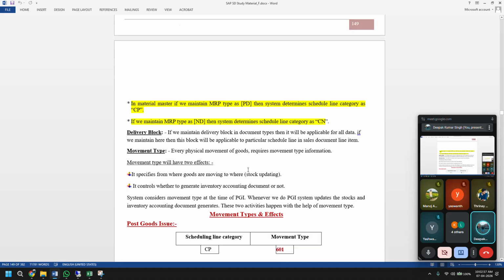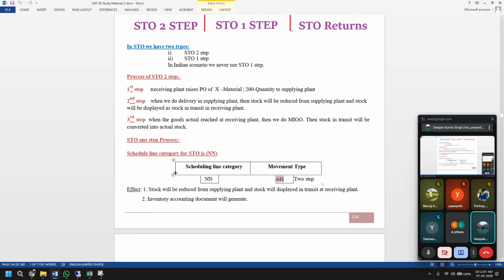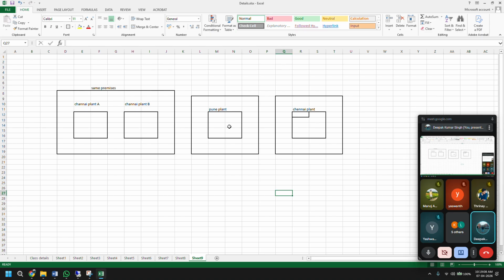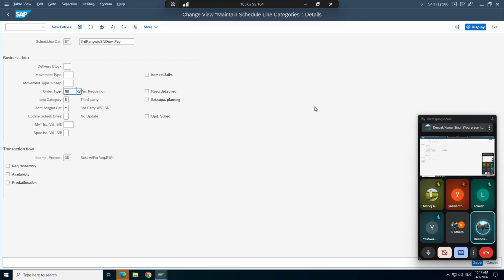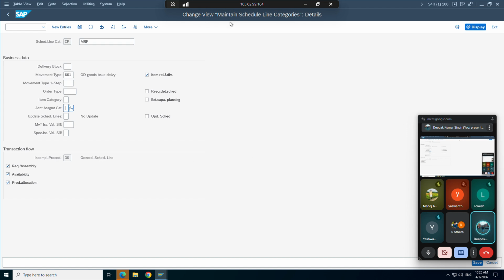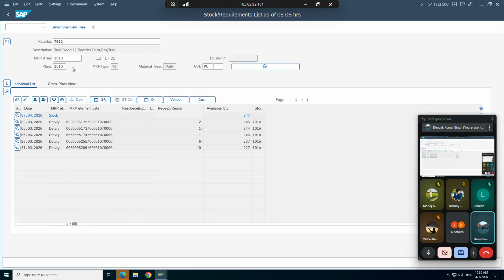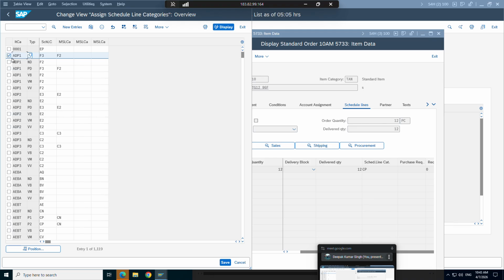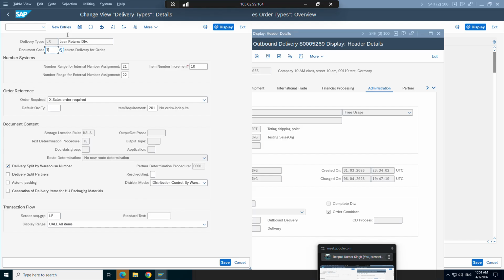SAP S/4HANA SD: STO Process, Schedule Line (VOV6) & Delivery (0VLK) Configuration Guide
This training session, led by Deepak Kumar Singh, provides a detailed technical deep dive into SAP S/4HANA configurations, specifically focusing on Schedule Line Category controls, Delivery document types, and the Stock Transfer Order (STO) process.

Key Topics Covered:
STO Process Overview (2:32 - 17:43):

Explanation of the Stock Transfer Order (STO) process for moving goods between plants, distinguishing between one-step (same premises) and two-step (different locations) procedures.
Key movement types mentioned include 641 (two-step), 647 (one-step), and their counterparts for inter-company transfers (643 and 645).
Schedule Line Category Controls (18:02 - 44:30):

Detailed configuration settings in VOV6, including:
Availability Check: Ensuring material availability (32:11).
Requirement Transfer: Informing the production team when stock is needed (34:01).
Third-Party Sales Process: How system settings trigger automatic Purchase Requisition (PR) generation (19:27 - 25:37).
Dummy MIGO: Handling goods receipts without accounting entries using the account assignment category (30:25 - 31:44).
Determining Schedule Lines (44:31 - 48:52):

Explains that schedule line determination (T-Code VOV5) is driven by the combination of the item category and the MRP type from the material master.
Delivery Document Type Configurations (49:59 - 57:39):

Insights into 0VLK/OVLK for delivery document controls.
Clarification on header-level controls and the distinction between standard delivery categories (e.g., 'J') and return delivery categories (e.g., 'T') (55:37 - 56:28).

SCHEDULE LINE CATEGORY CONTROLS
DELIVERY DOCUMENT TYPE CONTROLS
DELIVERY DOCUMENT TYPE CONFIGURATIONS
SCHEDULE LINE CATEGORY CONFIGURATIONS
SCHEDULE LINE CATEGORY DETERMINATION
MD04
WHAT IS STO PROCESS - OVERVIEW